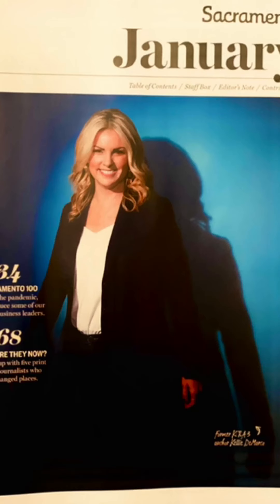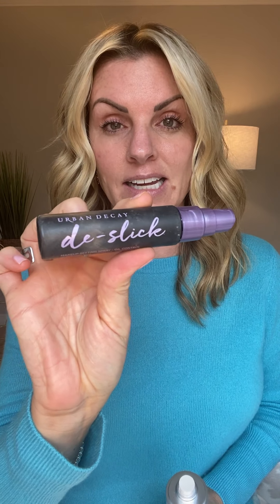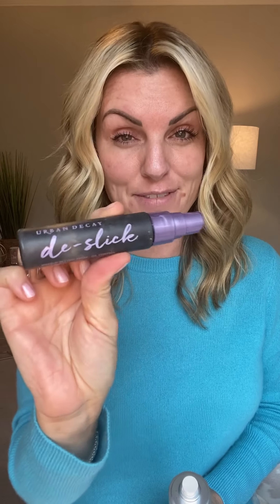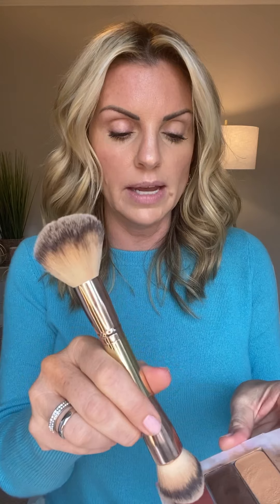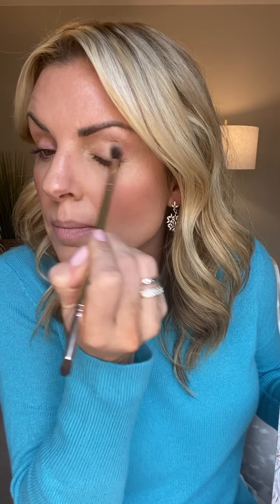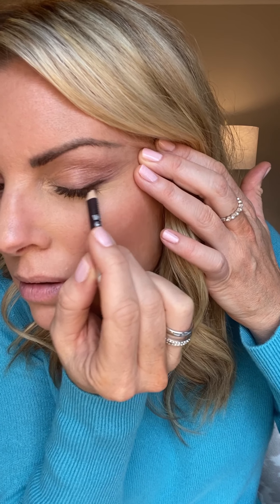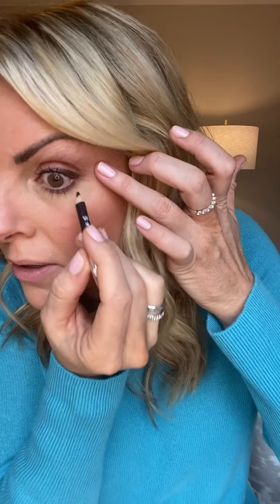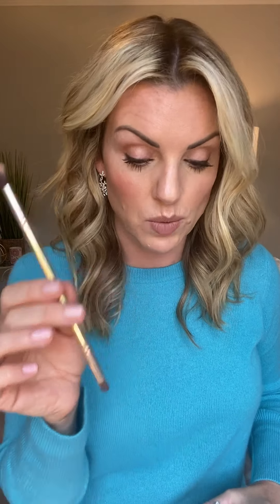My 10-Minute Makeup Routine!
Get ready with me using my favorite makeup in HALF the time! I show you my easy-peasy Fall look using SEINT IIID Cream Foundation. Throw it on, blend it out and you're good to go! XO

Colors Used:
Amber Highlight
Mango Highlight
Bella Bronzer
Indigo Contour
Sandstone Lip + Cheek
On Wednesdays
Lullaby